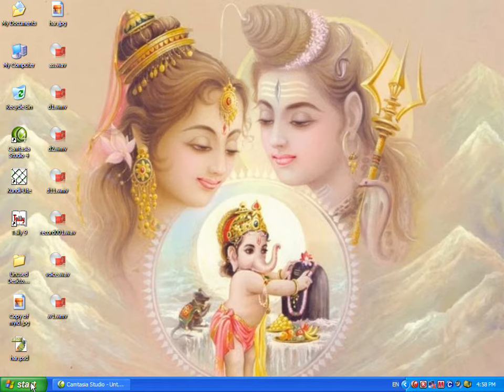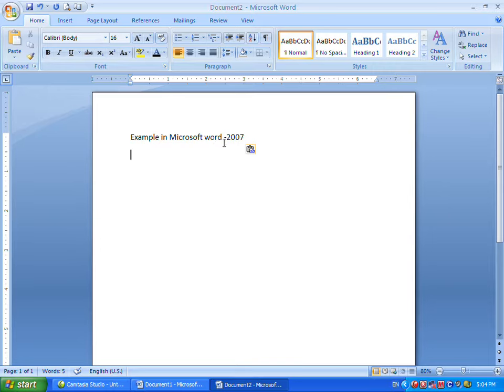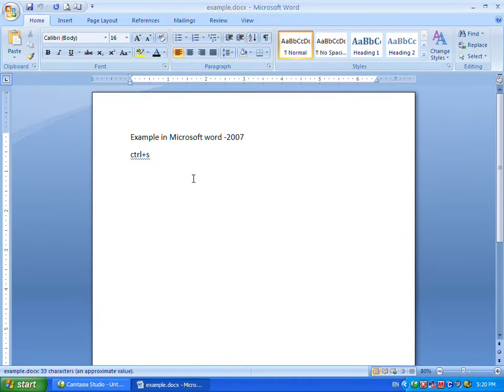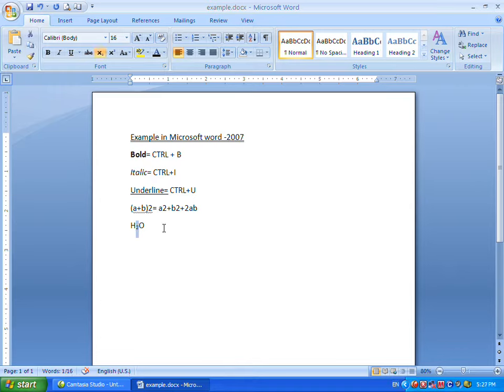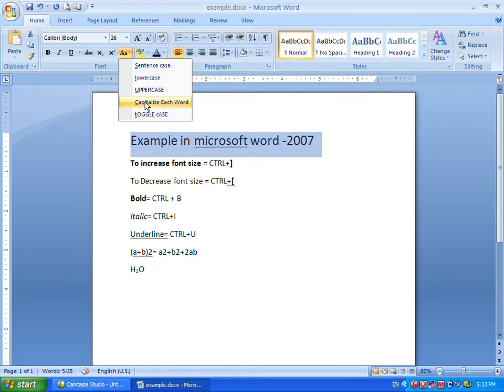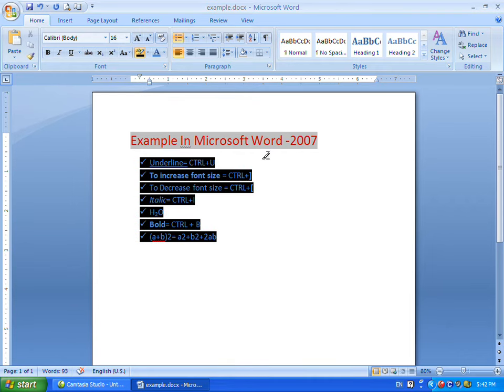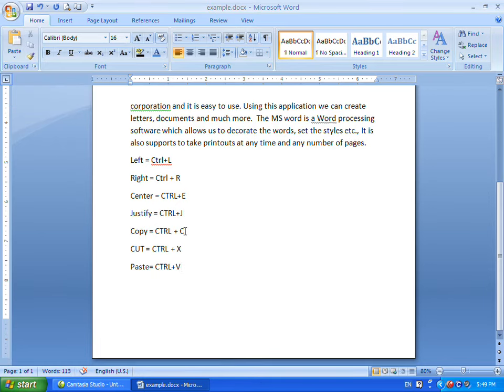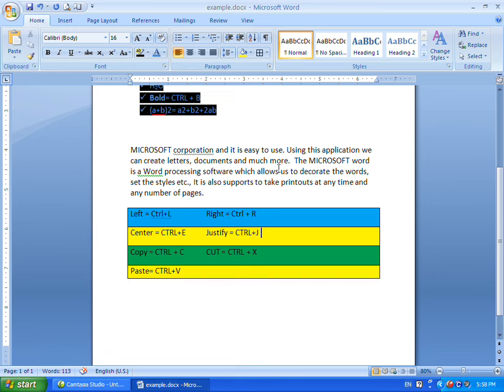1Wordfinal home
MS-Word 2007 Demo
by badri Gopi Krishna (gk badri)